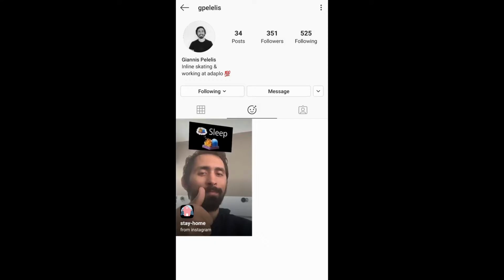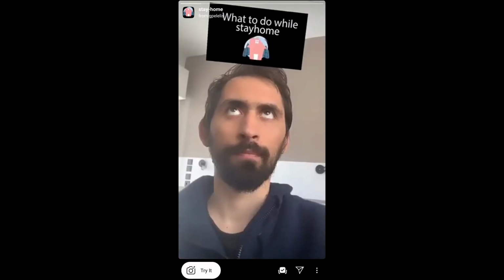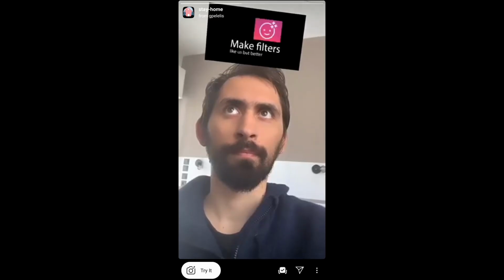How to get stay home filter on Instagram